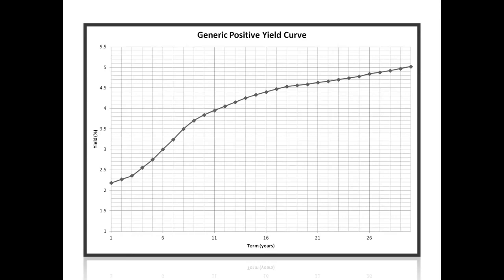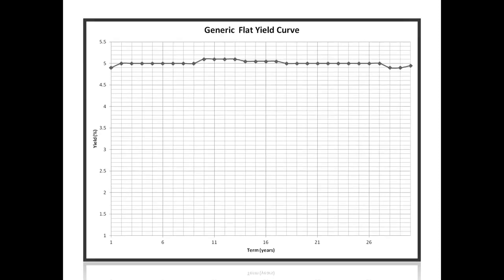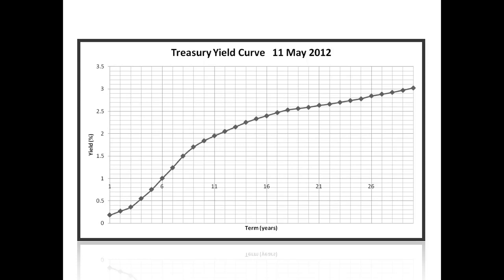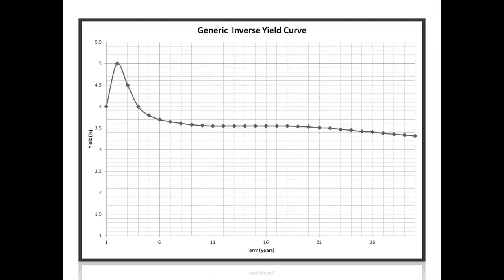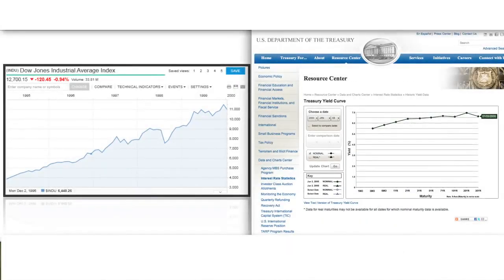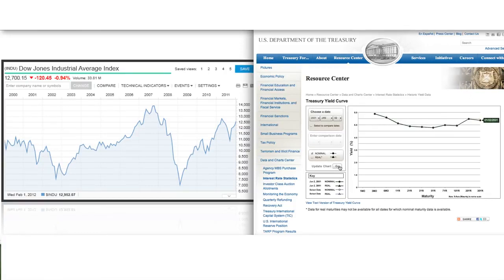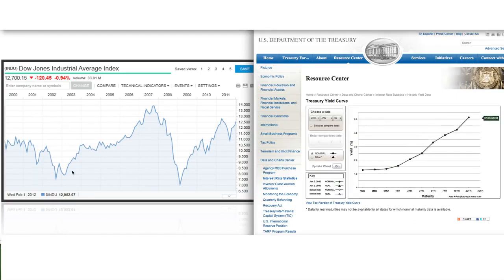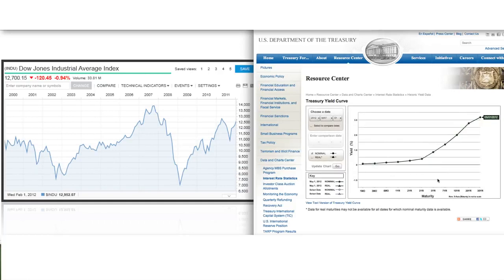* 15. What is a Yield Curve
In this lesson, students learned how to read a yield curve.  When looking at the yield curve, it has two major components - yield and term.  The yield is found on the y axis and it represents the amount of interest that we'll be paid for owning a particular bond.  The term is found on the x axis and it represents the duration we would hold the bond at the specified yield.

Although reading a yield curve is fairly straight forward, many people fail to recognize its importance in determining the direction of the economy.  As you saw in the video, the yield curve is flat or slightly inverted when a financial market is at its peak.  Slightly before and after a market collapses, you would find the yield curve slope in a positive direction.

When we move into Course 2, Unit 3, it'll be important to continue looking at the yield curve as we determine a metric for our "zero risk" investment - the 10 year federal note.